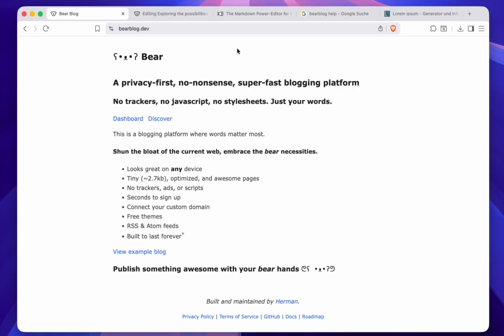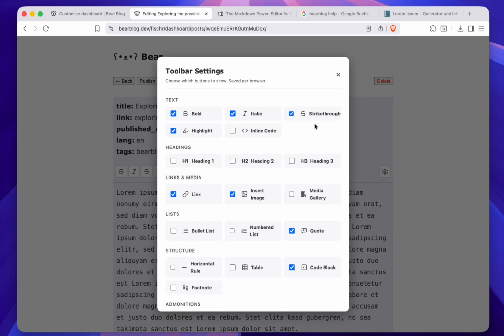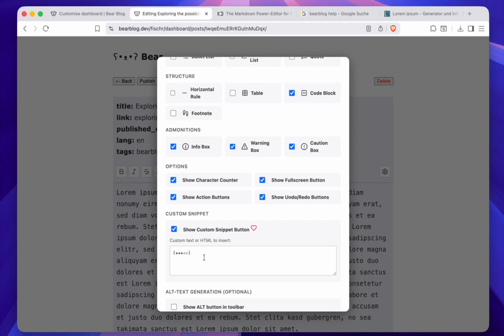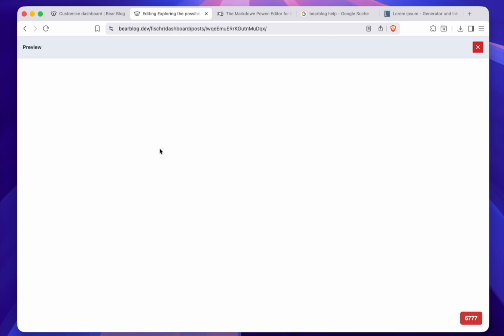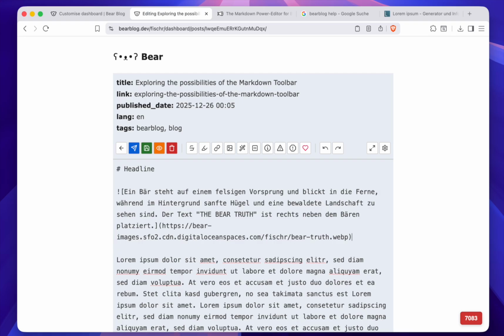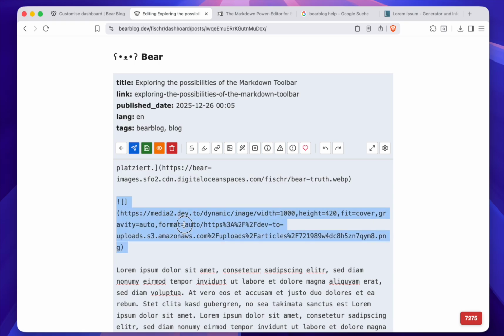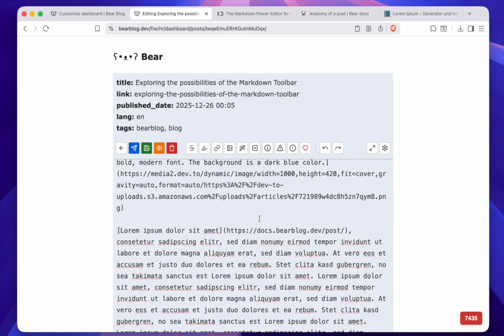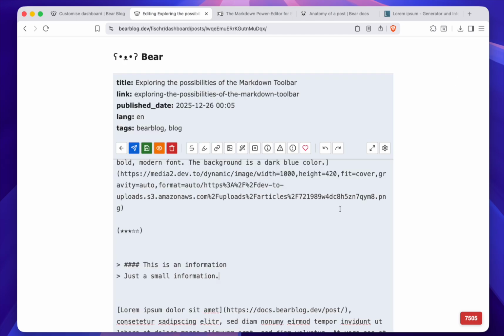Bear Blog "Markdown Toolbar" Plugin Walkthrough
In this video, I’ll walk you through the Markdown Toolbar plugin for Bear Blog.